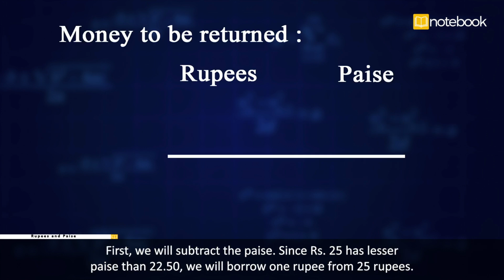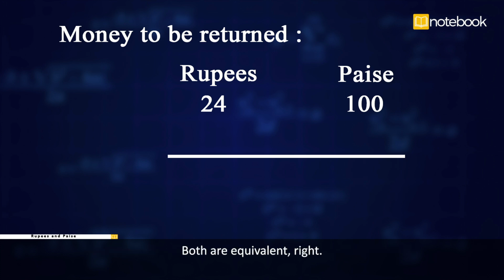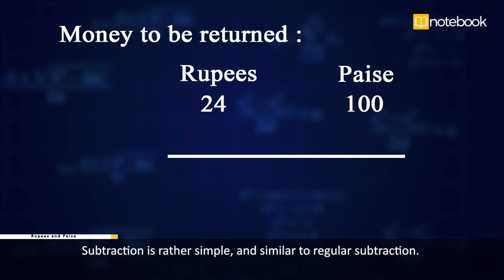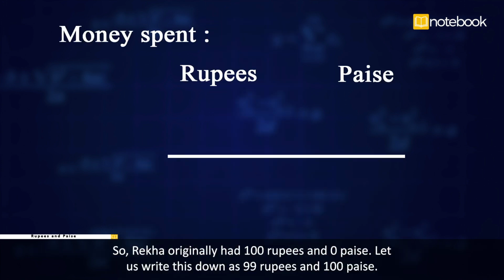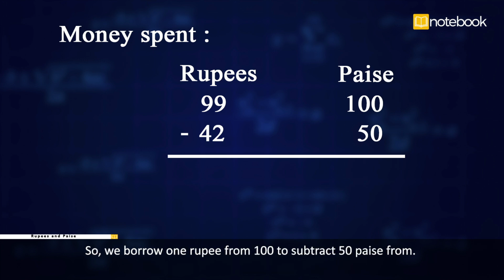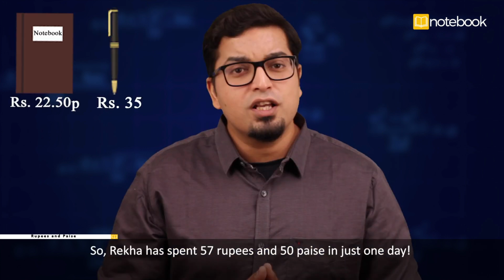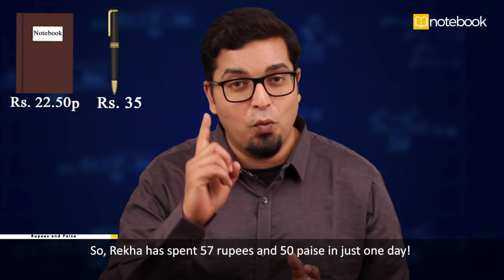CBSE | Class-3 | Mathematics | Rupees and Paise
These videos aim to teach the concepts of currency and how calculations can be performed based on them

Here’s what you’ll find:

📹 Videos: Watch fun videos that explain your lessons!
📚 Text Content: Read easy-to-understand notes for your chapters!
❓ Questions and Answers: Get ready for tests with practice questions and answers!
📋 Assignments: Complete fun assignments that help you learn!